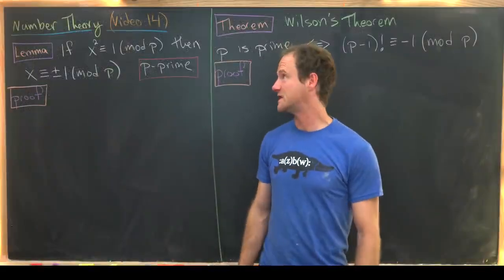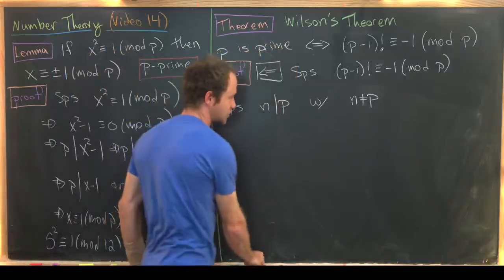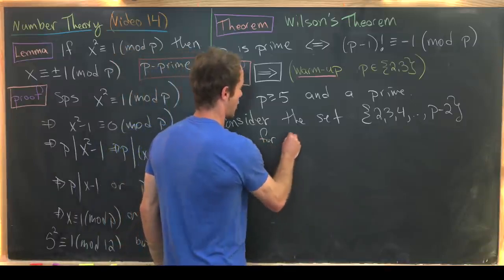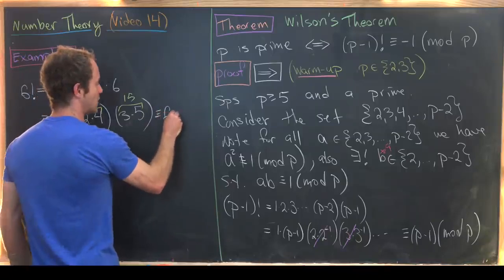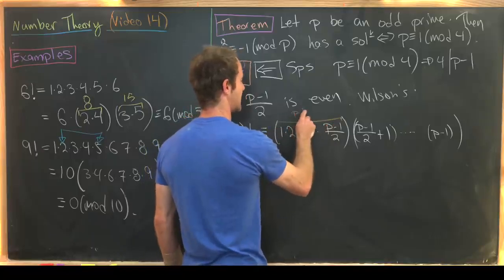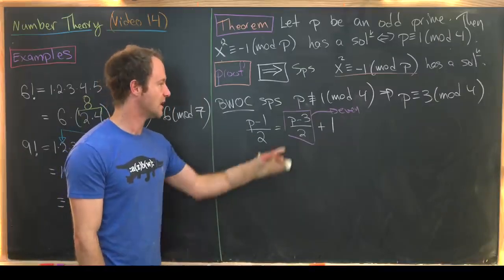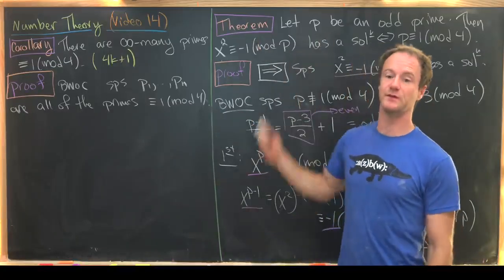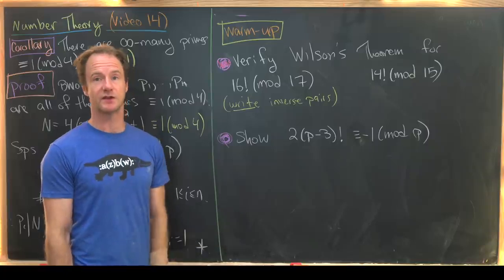Wilson's Theorem Number Theory 14